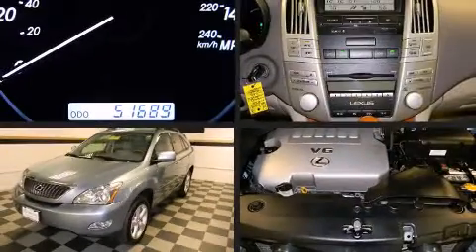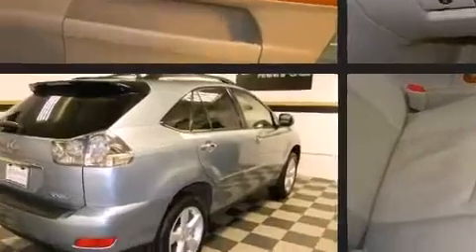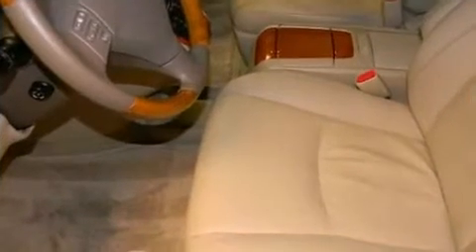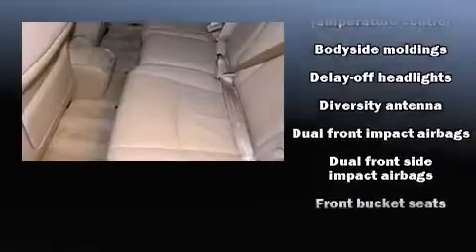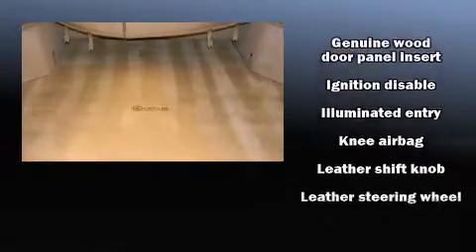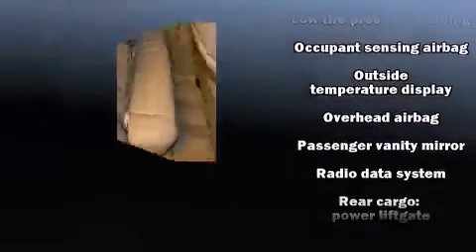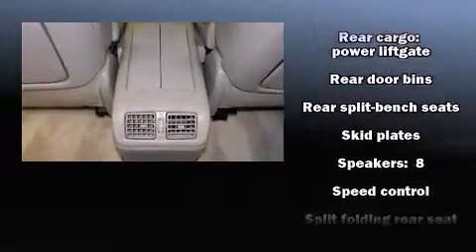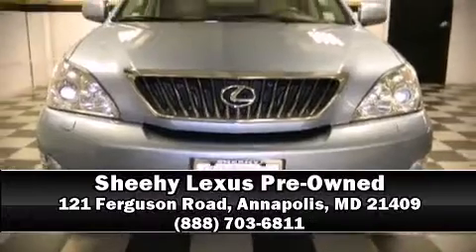2008 Lexus RX 350 in Annapolis, MD 21409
Sheehy Lexus Pre-Owned
121 Ferguson Road

Here's a great deal on a 2008 Lexus RX 350. It features all-wheel drive versatility, an automatic transmission, and a 3.5 liter 6 cylinder engine. Lexus prioritized practicality, efficiency, and style by including: a rear window wiper, a built-in garage door transmitter, automatic dimming door mirrors, automatic temperature control, power door mirrors and heated door mirrors, cruise control, and power seats. Lexus ensures the safety and security of its passengers with equipment such as: dual front impact airbags with occupant sensing airbag, front SIDE impact airbags, traction control, brake assist, a security system, and 4 wheel disc brakes with ABS. Various mechanical systems are monitored by electronic stability control, keeping you on your intended path. It also arrives with a Carfax history report, providing you peace of mind with detailed information. We pride ourselves in consistently exceeding our customer's expectations. Please don't hesitate to give us a call.